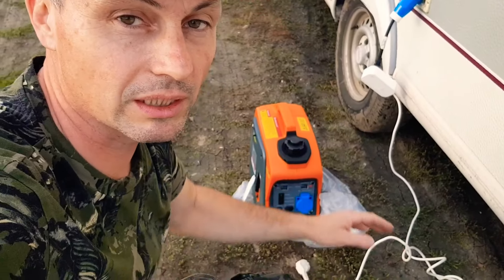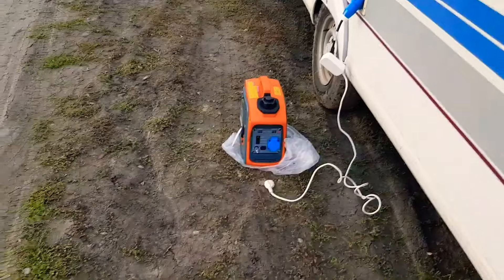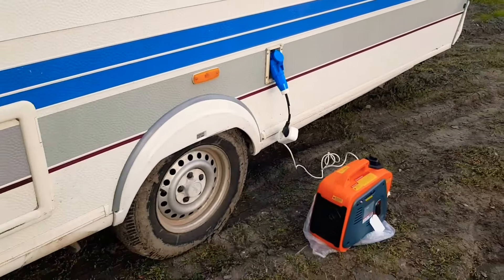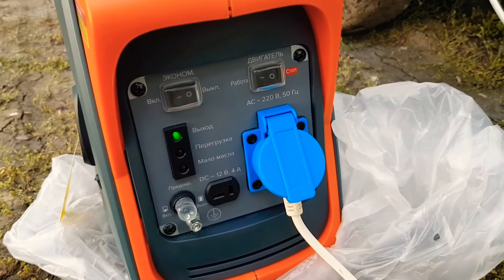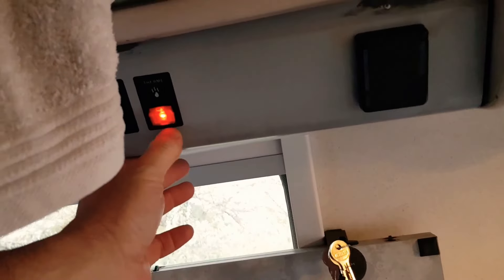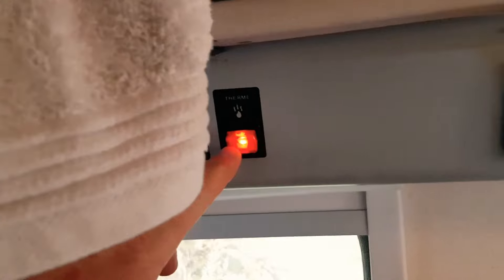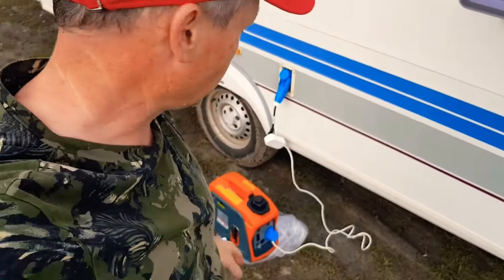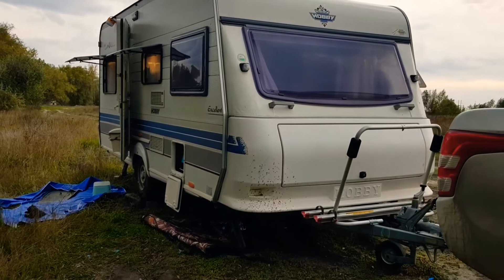Генератор для рыбалки и отдыха | Генератор для автодома-прицепа дачи | Инверторный генератор КРАТОН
Генератор для рыбалки и отдыха | Генератор для автодома или прицепа дачи
В этом видео подключаю и завожу Инверторный генератор КРАТОН IGG-1000